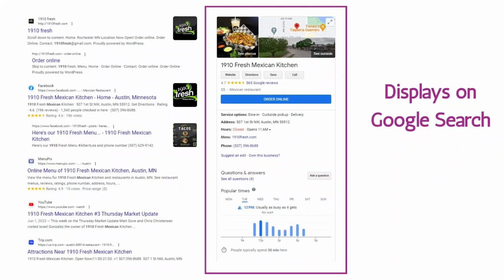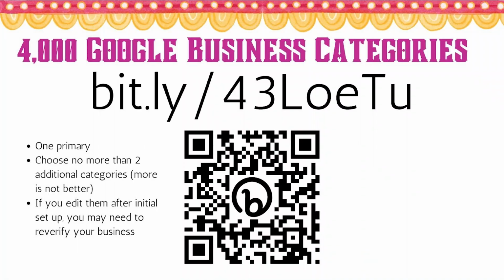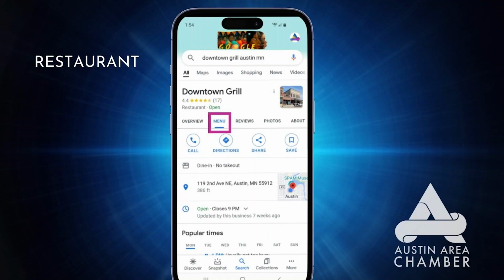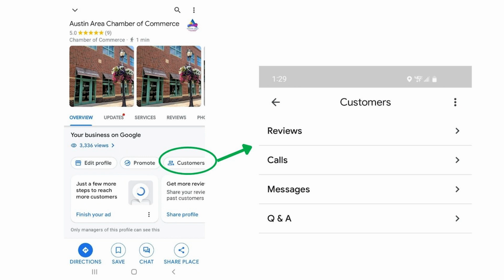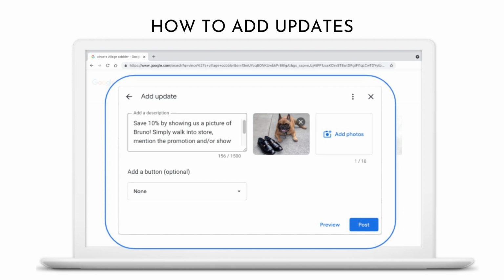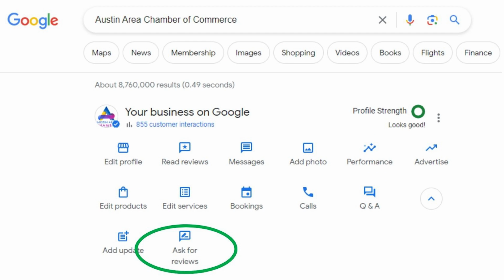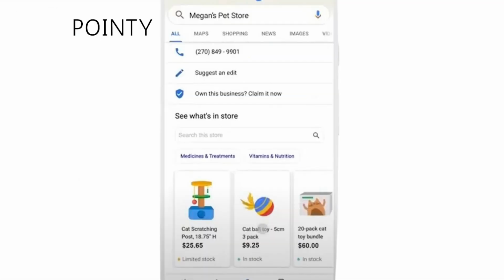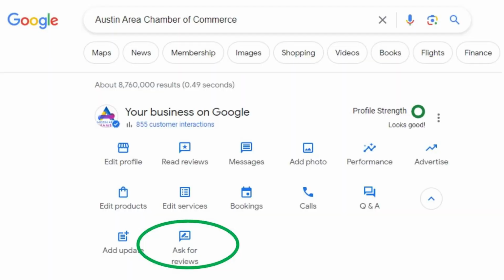Google Business Profile Workshop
Have you heard that Google Business Profiles are as important -- if not more -- than your own website? Learn where to focus your efforts on improving your Google Business Profile, manage reviews, edit products, add photos and updates, and much more in this workshop from the Austin Area Chamber of Commerce. Presented by Chaunce Stanton, Director of Marketing & Communications.